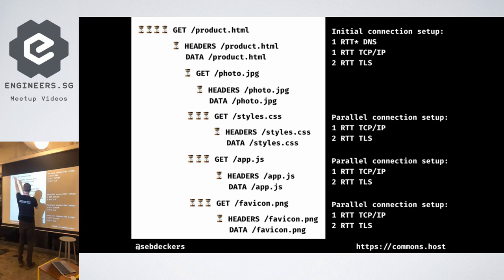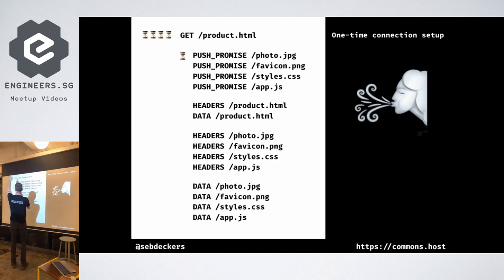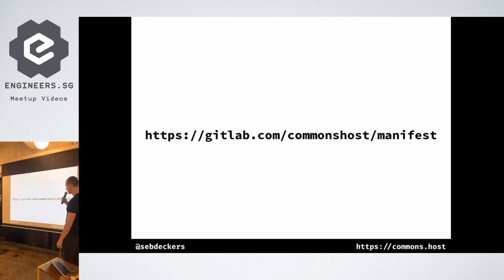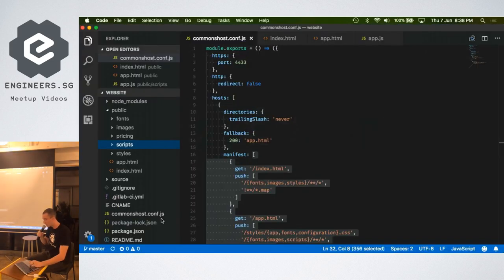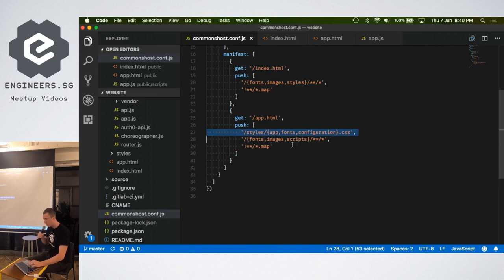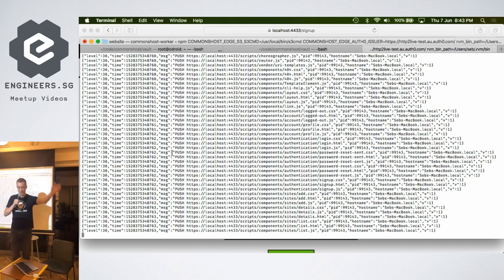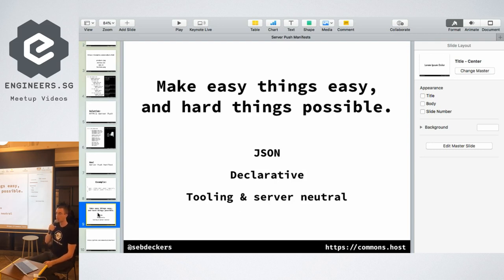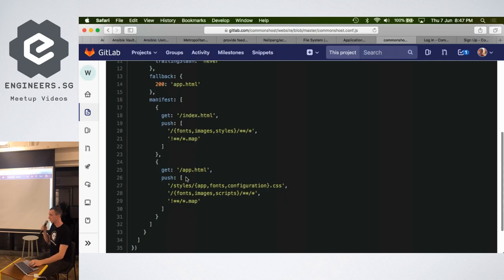Server Push Cache Manifest: Eliminating round trip times at the HTTP/2 protocol level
Speaker: Sebastiaan Deckers

Web Performance Singapore #2